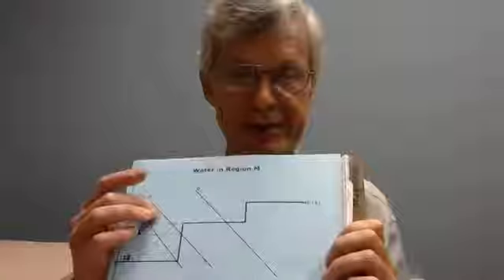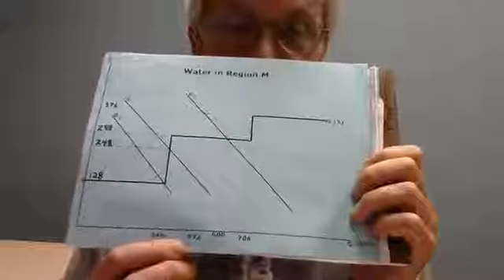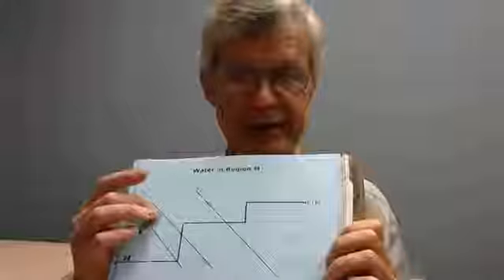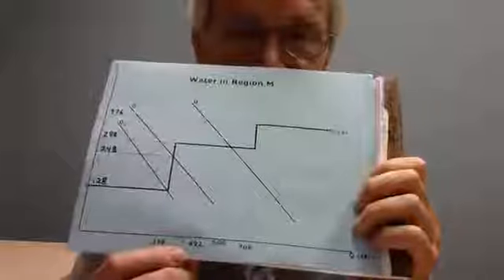Water 2 Merrifield 11 1 16